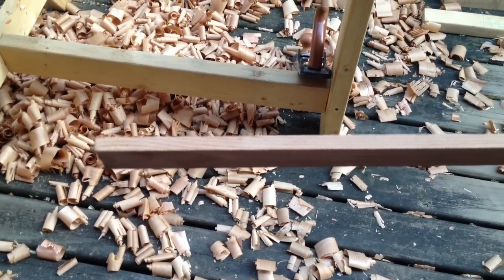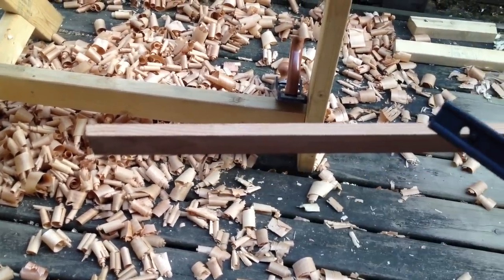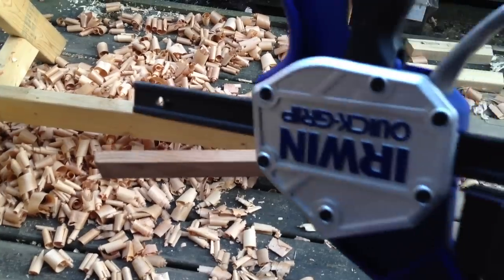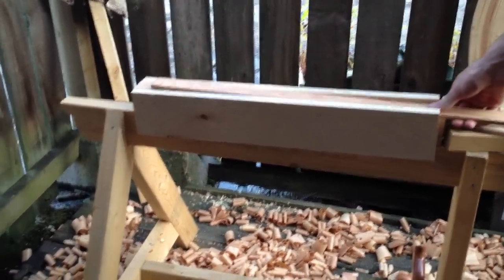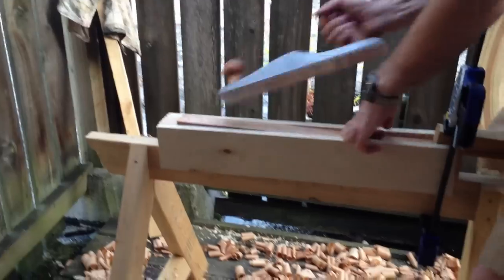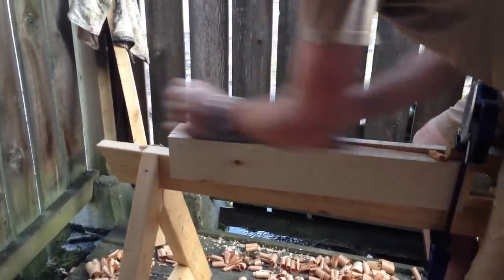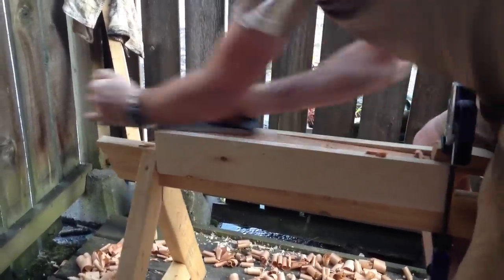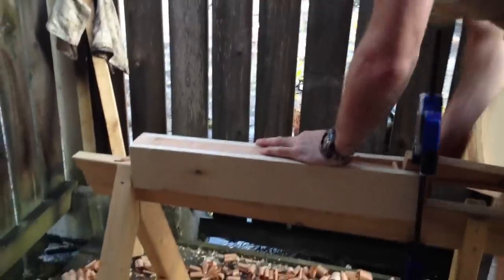Scarf Joint on Stringers 2012 07 08 optimised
This is a quick way to do scarf joints for stringers on a currach, canoe or kayak. They take no more than 3 mins with this method and each one is absolutely perfect with no sanding needed,